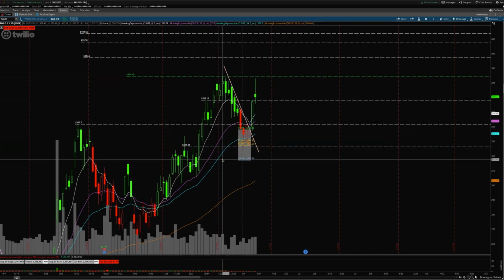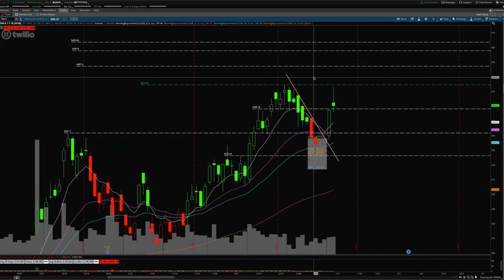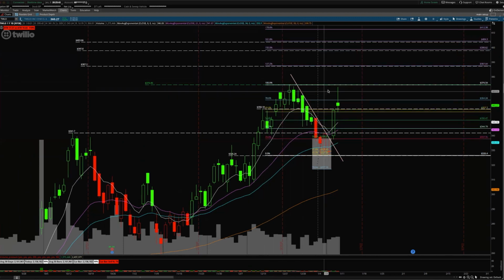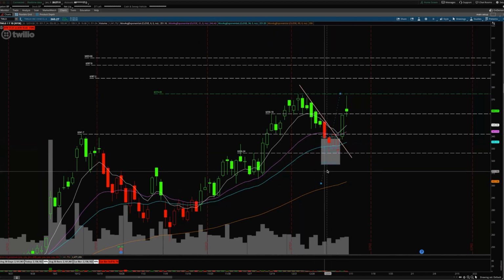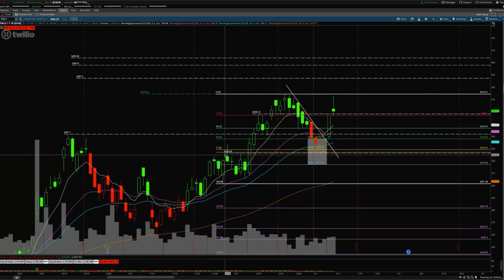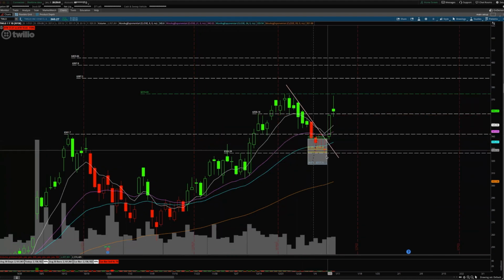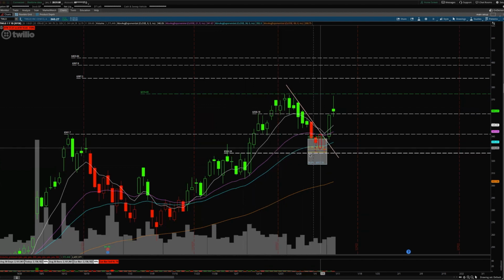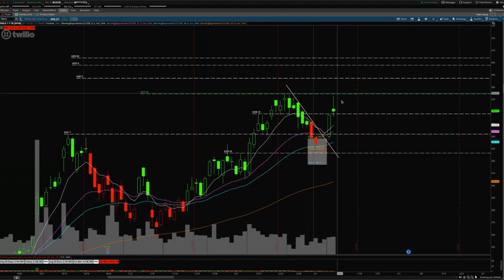How to Trade with Fibonacci Retracement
Stonks Society is an investment group based on the Discord app. We are a group of traders who believe in collaborating and sharing ideas with each other to achieve financial independence!

Our analyst, Senpai does a technical analysis on ticker $TWLO using fibonacci retracement. He explains how to effectively apply this method when analyzing a chart.

*All content published by Stonks Society, Stonks Society Staff, and/or Stonks Society members is for educational and entertainment purposes only and should not be considered investment advice. Nothing from this video or Youtube channel should be taken as financial advice or a buy or sell recommendation. By watching this video you understand there is inherent risk with investing and you should consult a financial professional before making any financial decisions.